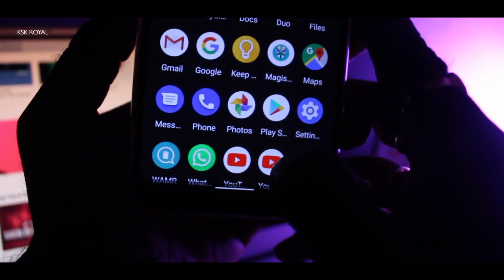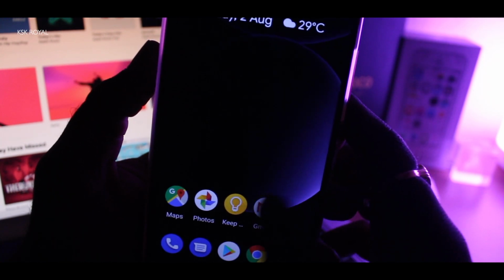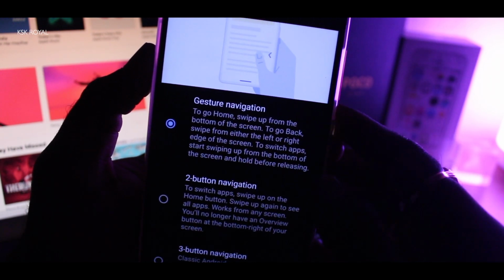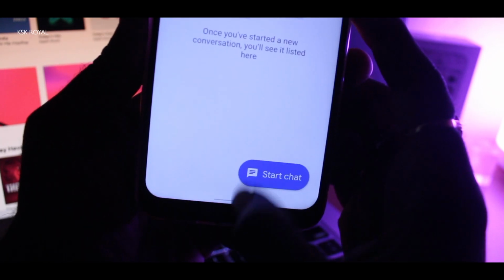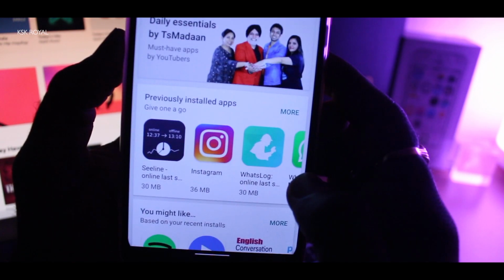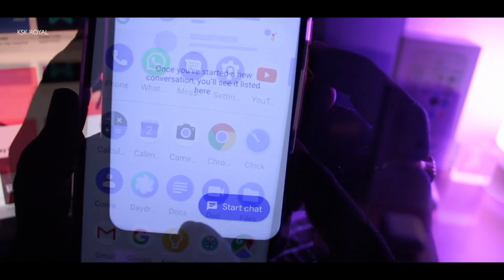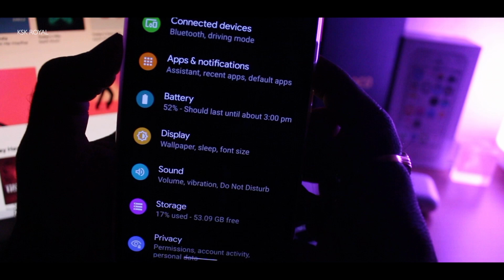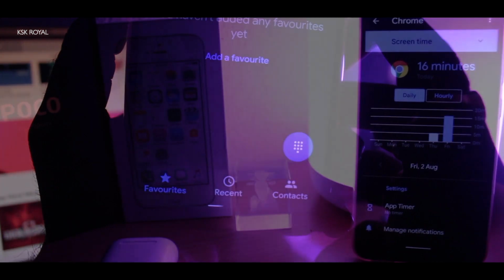Android Q For Poco F1 (Pixel Rom) 🔥🔥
Android Q Beta Is Here For Poco F1. This is the first Look Of  Android Q 10.0 For Poco F1extracted From Pixel 3 Smartphone.